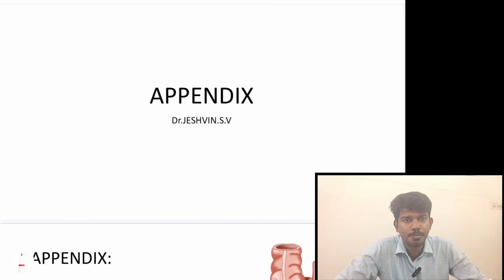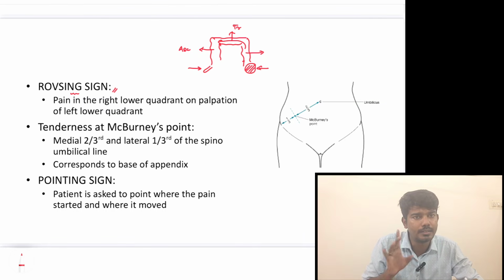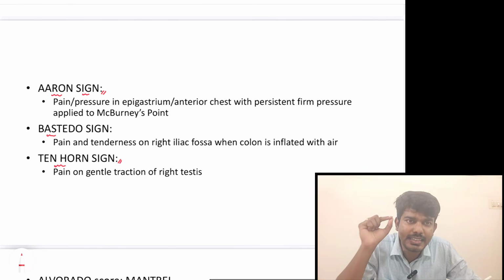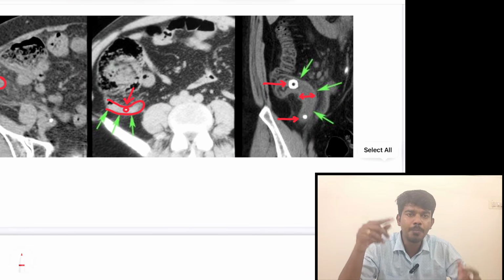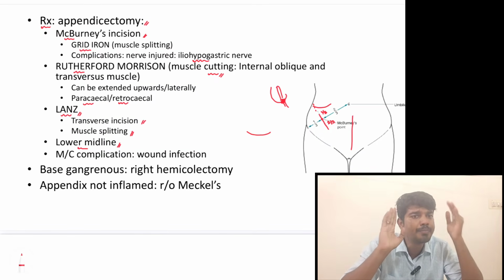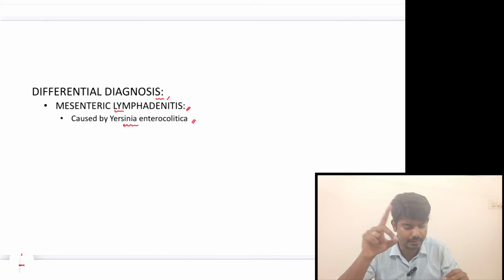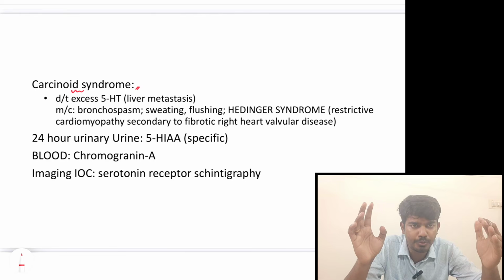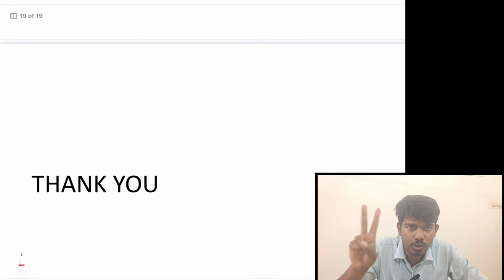All about APPENDIX Ft. NEET PG General surgery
🩺 Master APPENDIX for NEET PG & INI-CET | High-Yield General Surgery
Preparing for NEET PG, INI-CET, or NEXT? The Appendix is one of the most frequently tested, high-yield topics in General Surgery! 🚀
In this session, Dr. Jeshvin S.V (General Surgeon) breaks down the entire topic with exam-oriented clinical pearls, image-based question (IBQ) strategies, and key diagnostic findings to ensure you don't lose a single mark on appendix questions.
📌 High-Yield Concepts Covered:
Positions of the Appendix: Visual memory tricks for retrocecal, pelvic, and other anatomical variants.
Surgical Anatomy: Mesoappendix anatomy, blood supply, and relation to the ileocolic artery.
Clinical Examination: Key signs (Rovsing’s, Psoas, Obturator, Pointing sign) made simple.
Scoring Systems: Easy memory hacks for the Alvarado Score and Modified Alvarado Score.
Radiology & IBQs: High-yield radiological images including Ultrasound Color Doppler and CT scan criteria.
Gross Specimen Pathology: Key operative findings and surgical management principles

Timeline
00:00 start
00:06 anatomy- appendix
01:40 cause of appendicitis
01:57 symptoms of appendicitis
03:00 signs of appendicitis
09:23 ALVORADO score
11:44 Investigations
13:49 treatment of appendicitis
19:48 appendicitis in pregnancy
21:59 differential diagnosis
22:36 appendicular lump
25:47 perforated appendix
26:06 appendicular tumors
26:37 carcinoid
27:04 carcinoid syndrome
30:14 pseudo myxoma peritoni